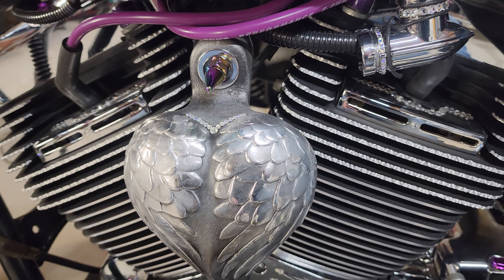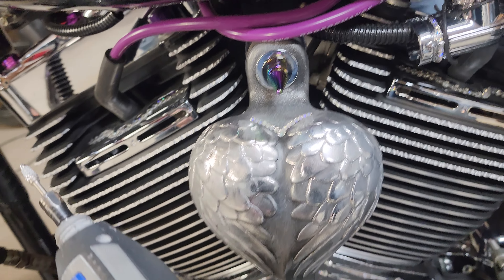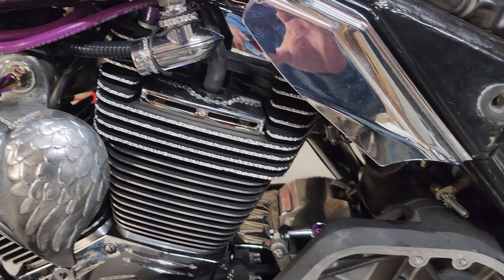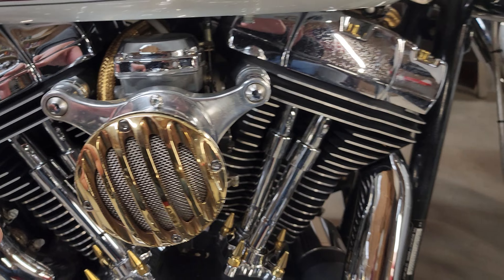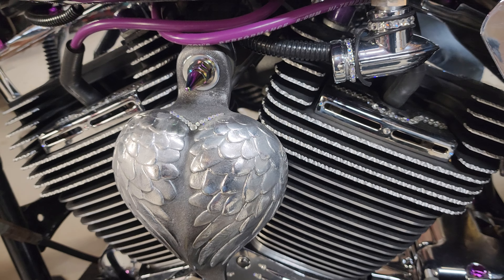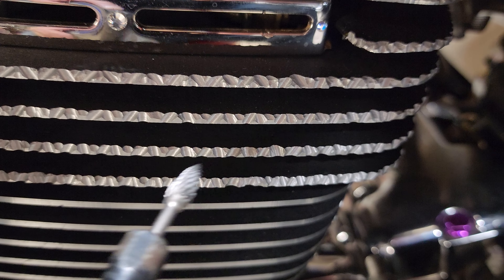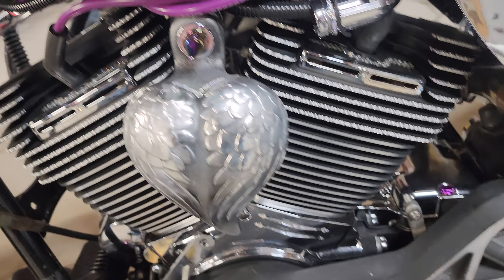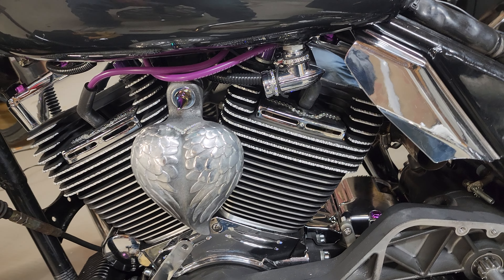diy how to dimond cut cyclinder heads using a dremel !!!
dimond cutting your cylinder heads as the professional do it with no where near the cost
dimond cut harley heads/  diy dimond cut cylinder heads